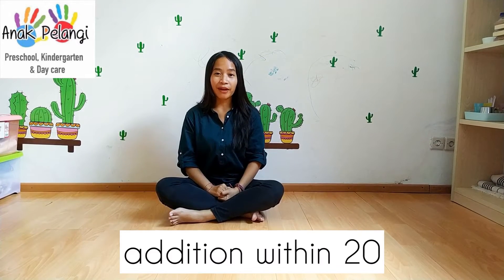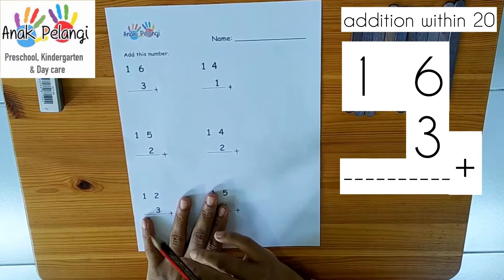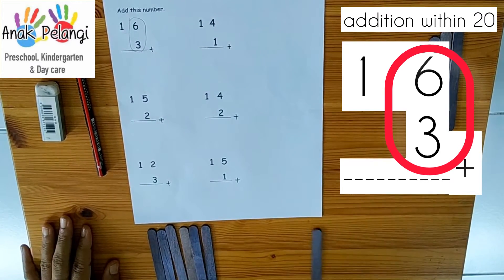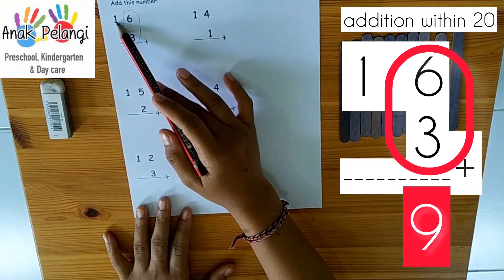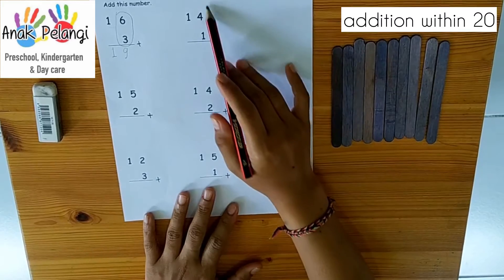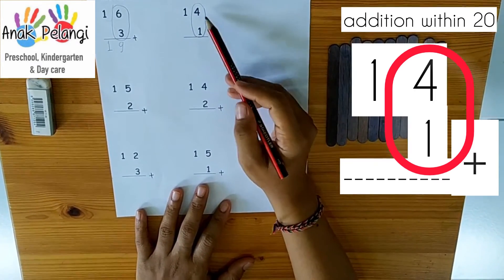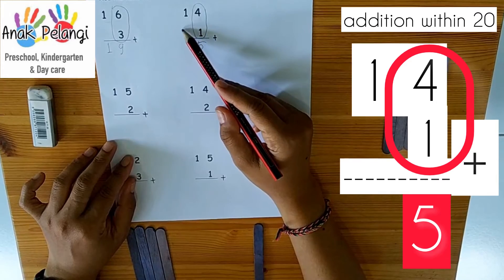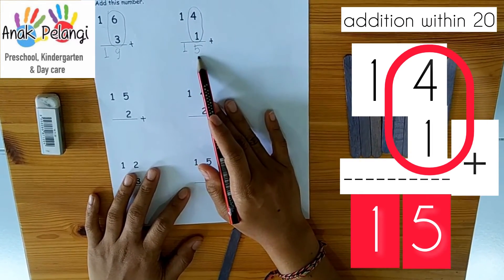K2 - Mathematics: Addition within 20 (worksheet)